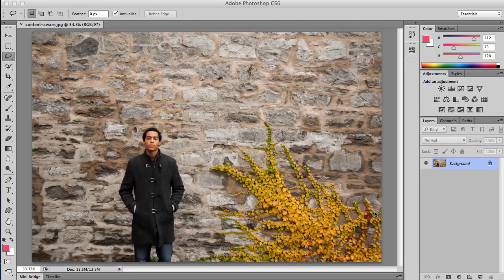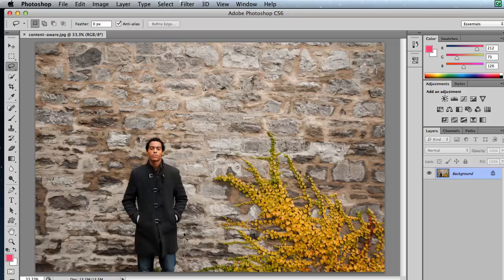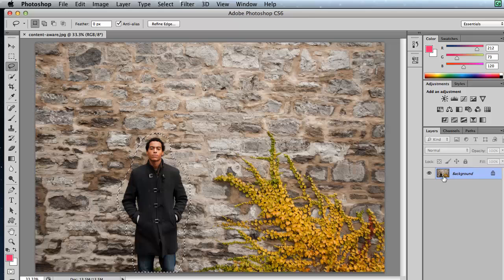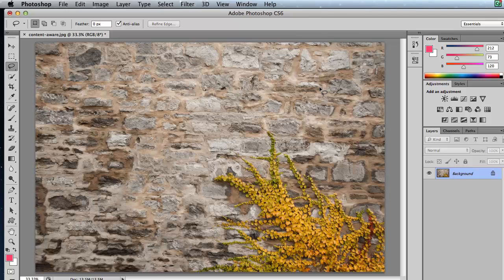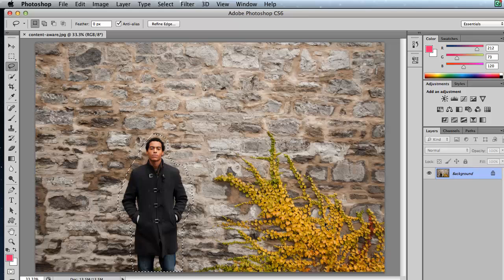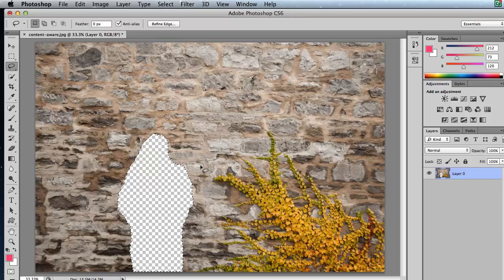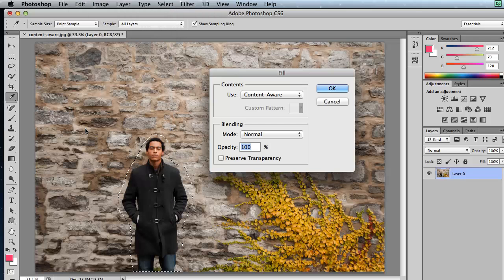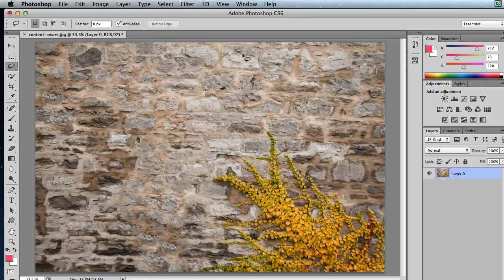Adobe Photoshop CS6 Content Aware Fill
Learn how to use Adobe Photoshop's Content Aware technology to remove items from a photo.